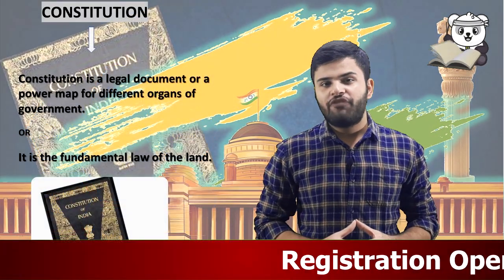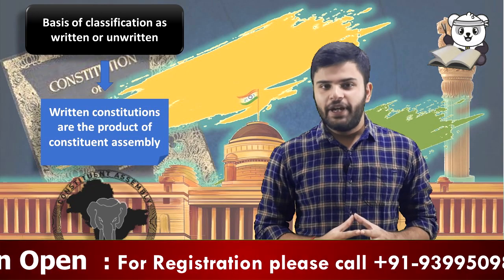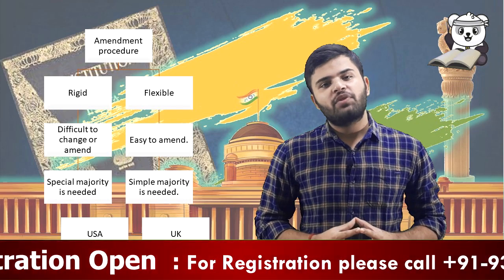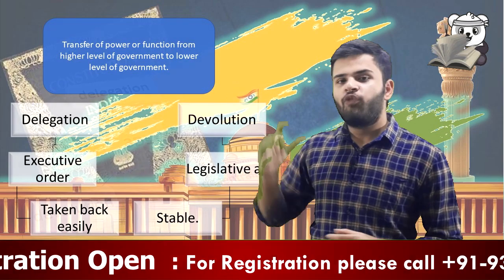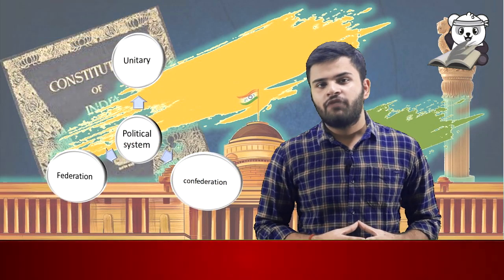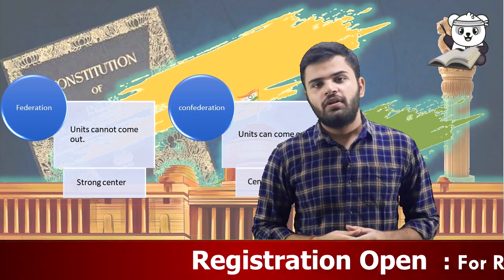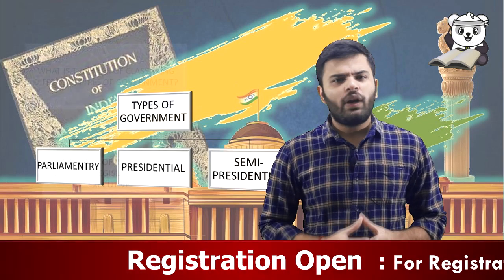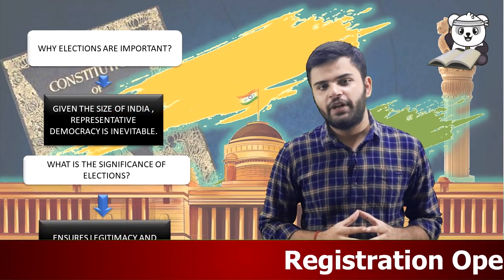Basics of Indian Polity & Constitution| CIVIL PANDA 🐼| UPSC | MPPSC | Support Subscribe Like Share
CIVIL PANDA Institute for Civil Services (CPICS), is an EXCLUSIVE English Medium coaching institute which mentors and gives guidance to the UPSC and Madhya Pradesh PSC (MPPSC) aspirants, both offline and online, headquarted at INDORE and at your mobile/laptop screens.

JOIN THE COMMUNITY & SUCCEED WITH CIVIL PANDA
You can’t AFFORD to miss us !

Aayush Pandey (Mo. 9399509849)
Founder Civil Panda
Your Friend, Philosopher & Guide